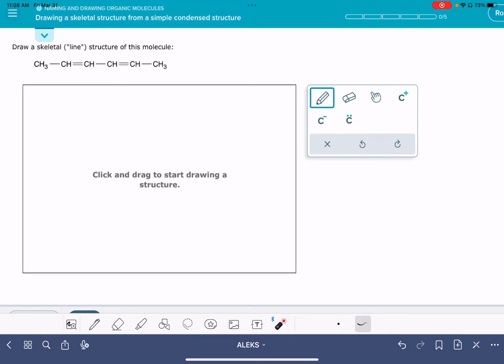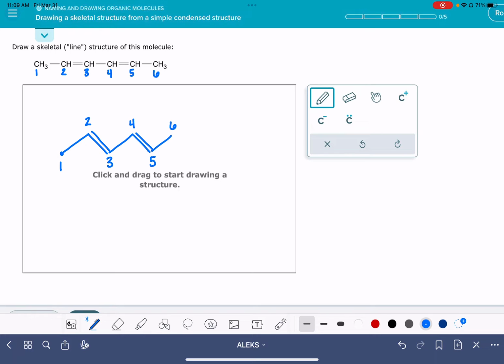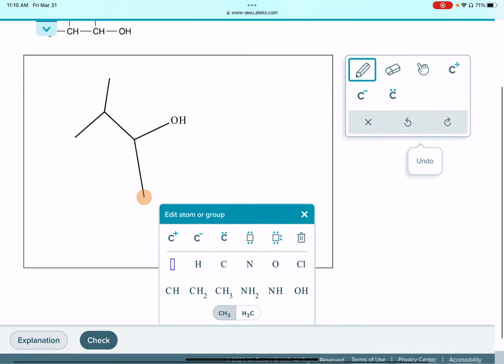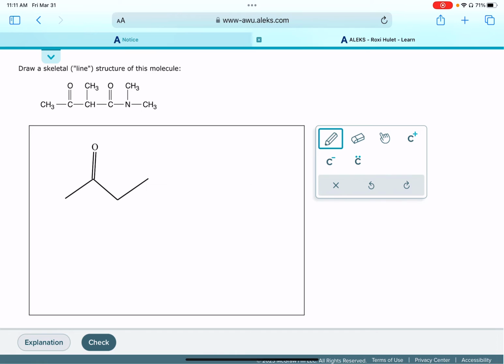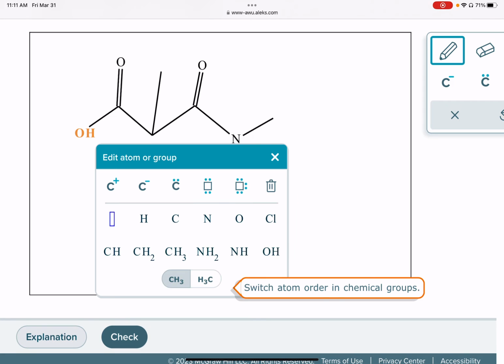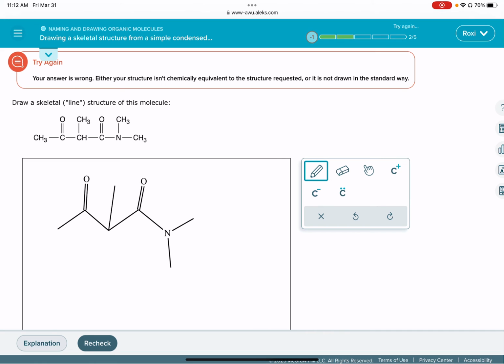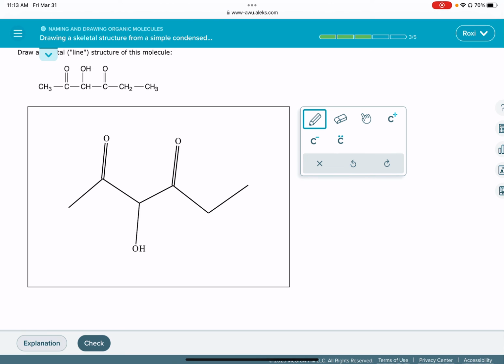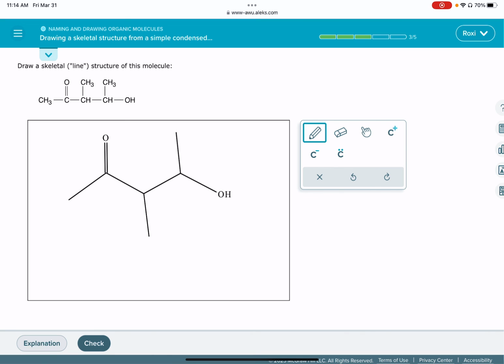ALEKS: Drawing a skeletal structure from a simple condensed structure